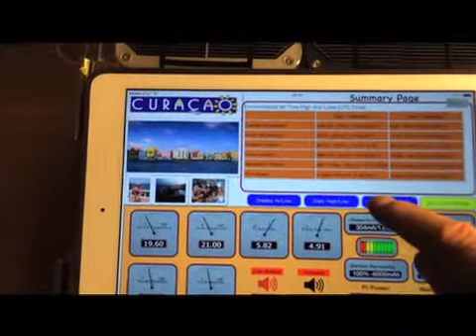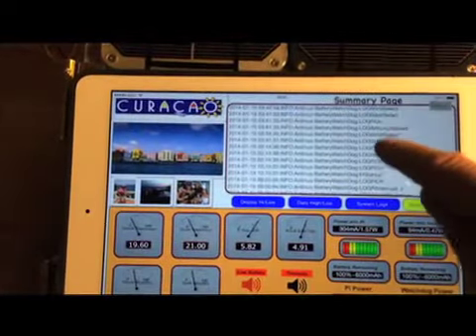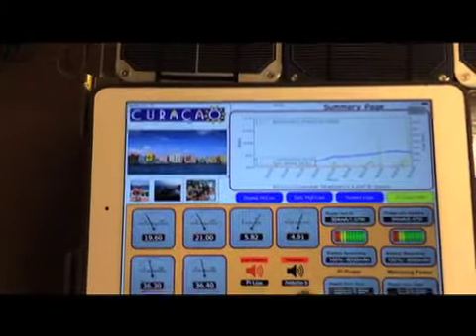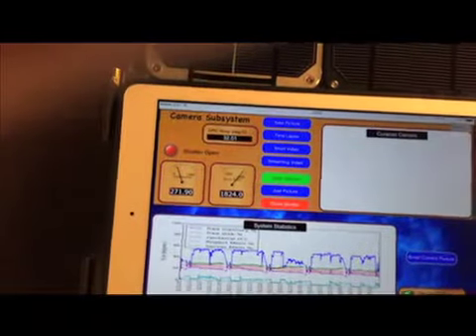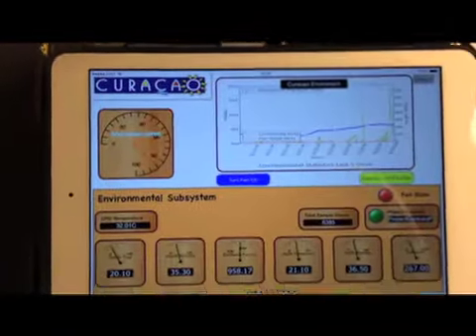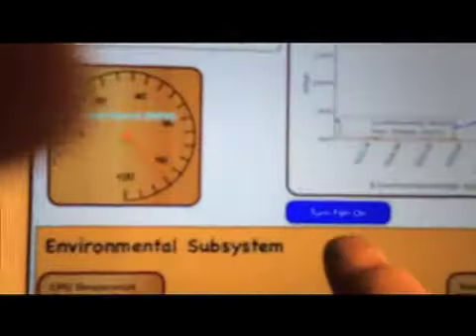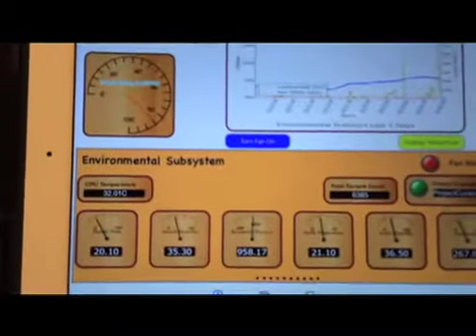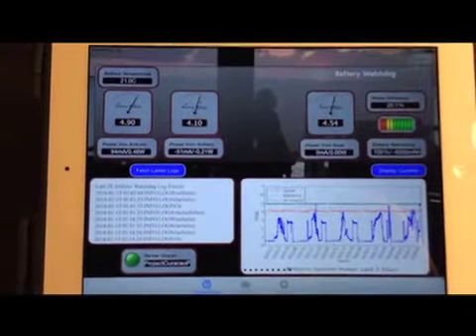Project Curacao RasPiConnect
Demo of Project Curacao and RasPiConnect Control Panel